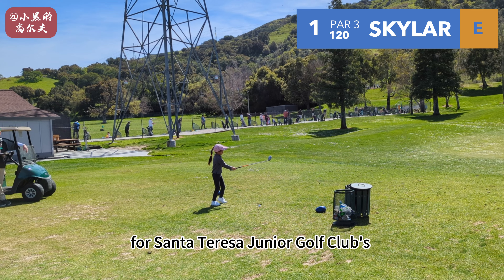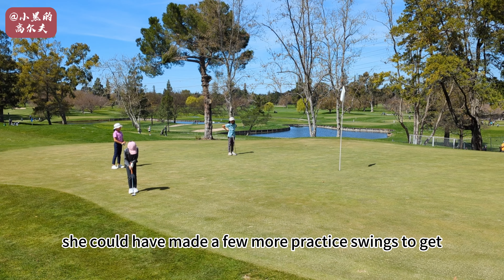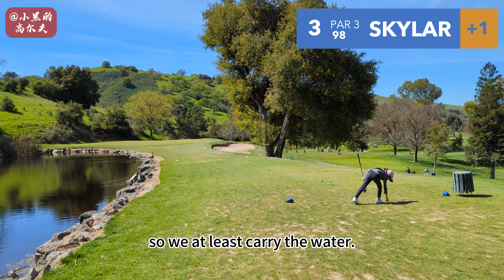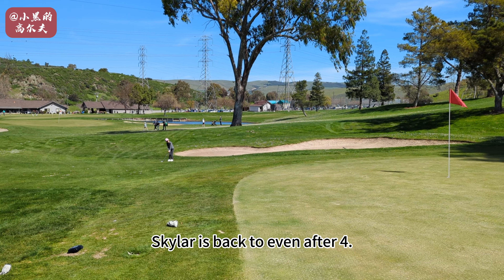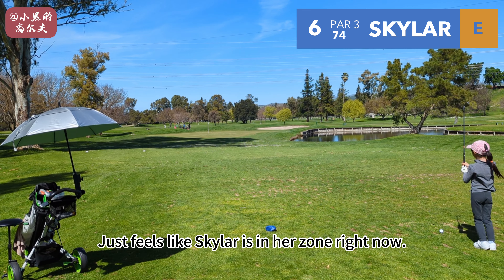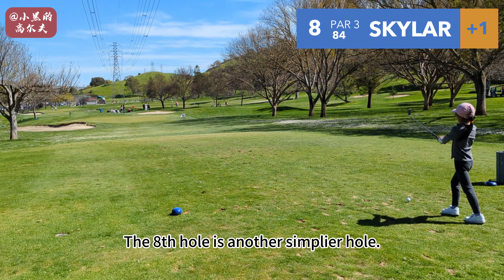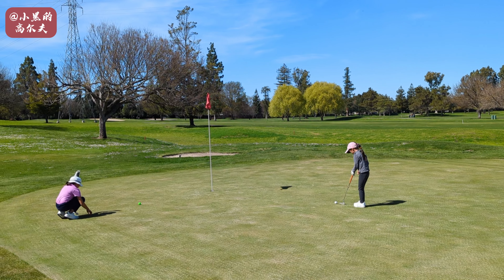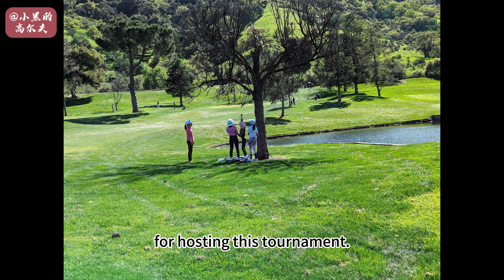Skylar Golf Vlog - Santa Teresa Junior Golf Club Spring Sprint 9 Hole Par 3 Tournament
Every shot of Skylar's (7 y.o.) STJGC Spring Sprint 9 Hole Par 3 Tournament - Flight Beginner B (March 2024)